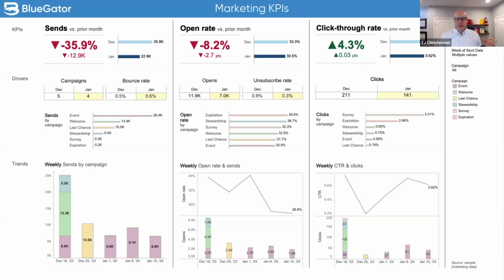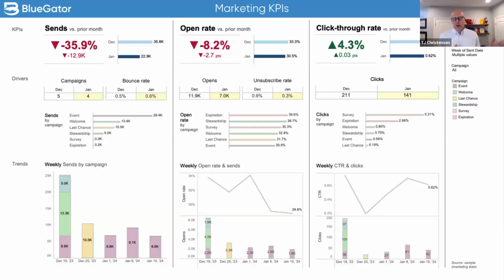Salesforce Marketing KPIs - Data & Engagement: Salesforce Solutions for Arts & Cultural Orgs Webinar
Do your KPIs pass the friends and family test?

In this snippet from our webinar 'Data & Engagement: Salesforce Solutions for Arts & Cultural Organizations', our CEO TJ Christensen shares insights on creating impactful visualizations that pass the 'friends and family test'.

The friends and family test is essentially a rule of thumb for creating KPIs that are easy enough to understand that even your friends and family can navigate through them.

Discover how to effectively track marketing KPIs and trends, ensuring clear communication even for those unfamiliar with the nitty-gritty details of your organization's operations.